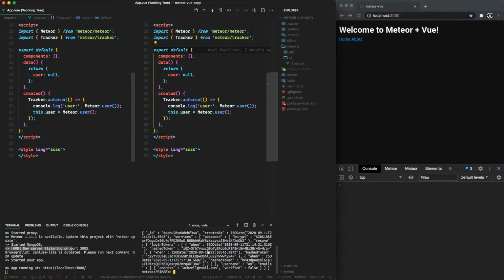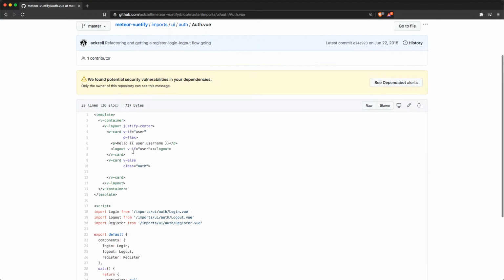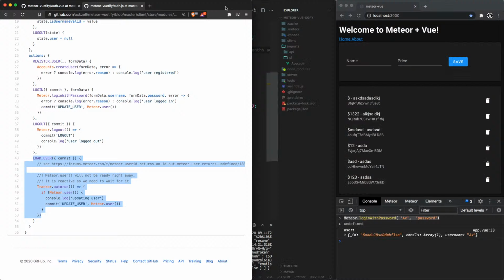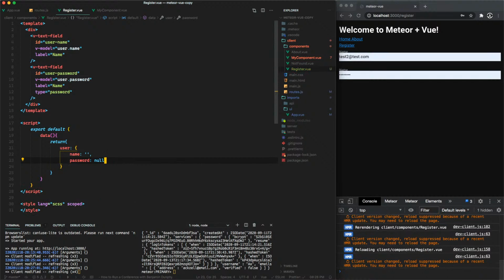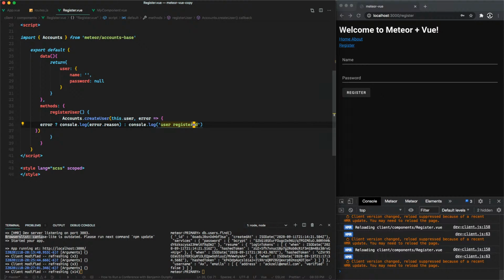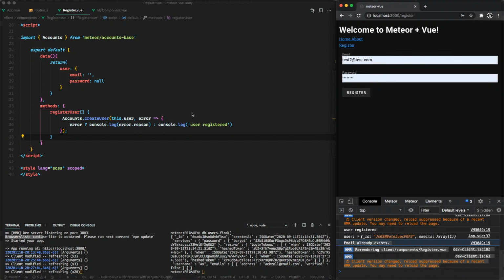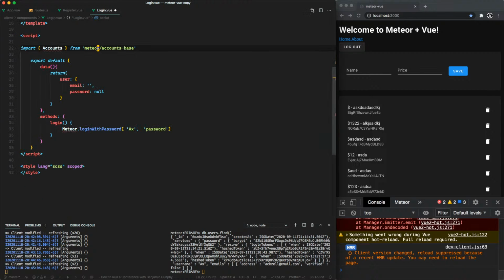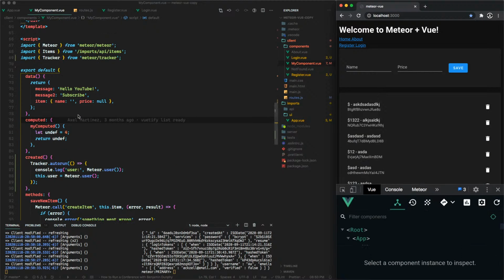Figuring out Streaming (and working on the Meteor + Vue app)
I have no idea how this is going to go.